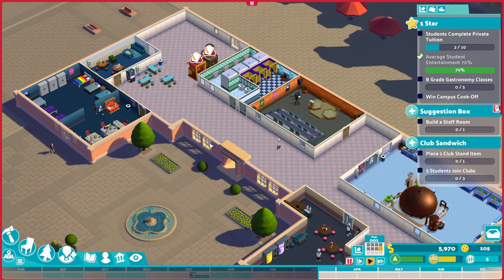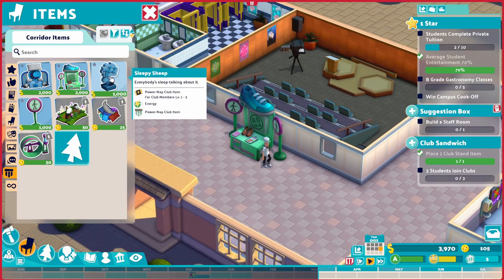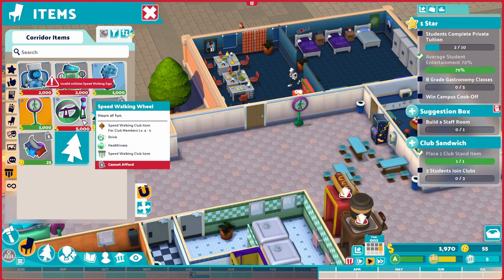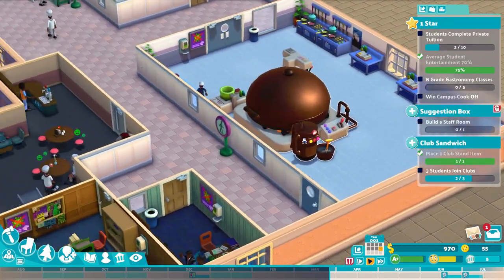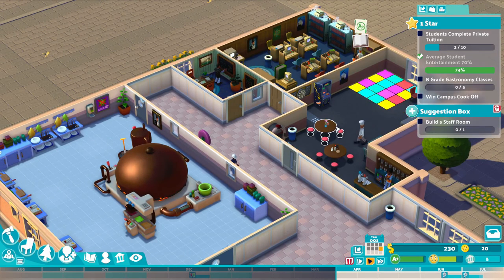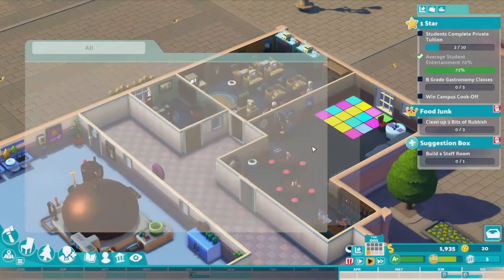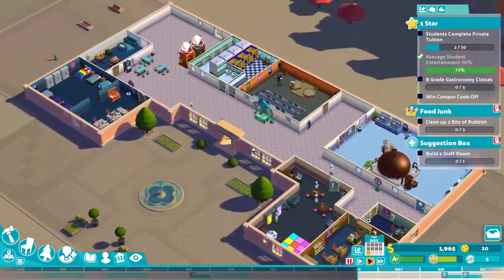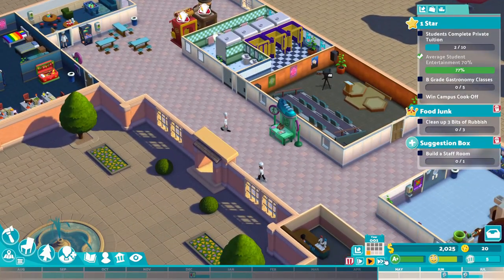When Food and Exercise Collide! Two Point Campus - Let's Play #04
We bring the students, they bring the speed. Combine them both and you get Speedwalkers!! Come and find out what these lot are doing!

If you enjoyed this video and want to see more, you’re in luck as we have a whole playlist dedicated to Two Point Campus.

Thank you to all my lovely subscribers. You guys are AWESOME!